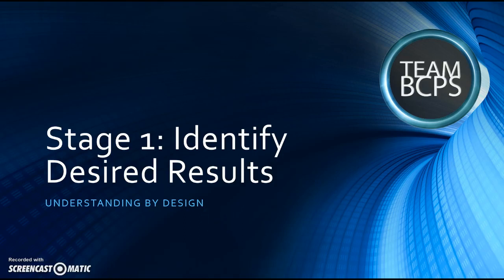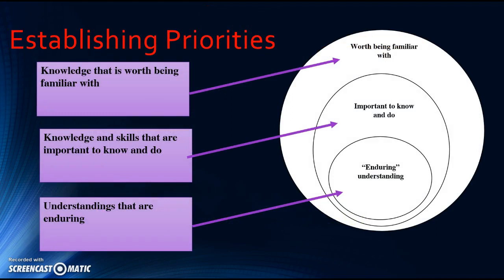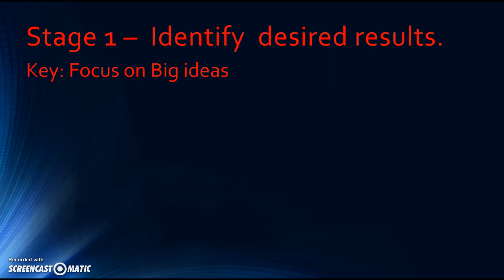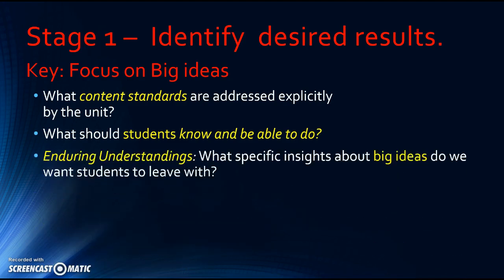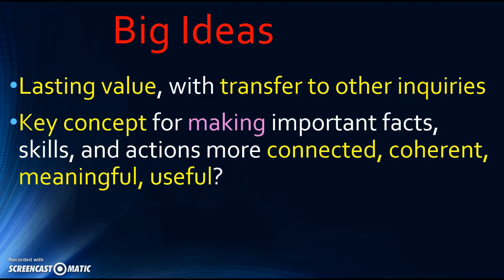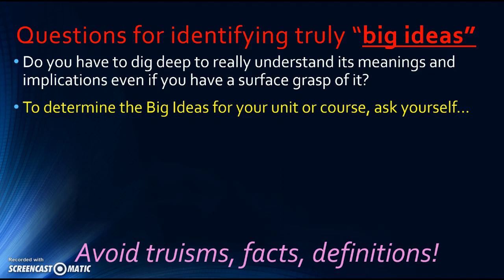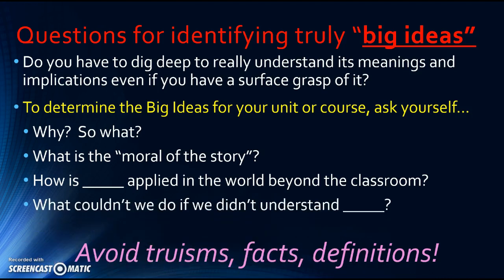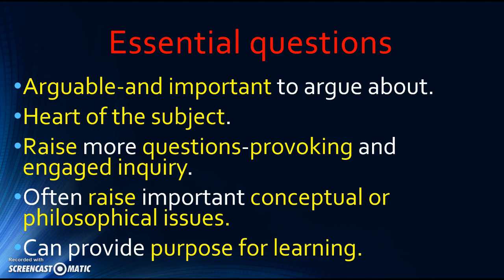Stage 1: Identifying Desired Results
Examininng the 1st stage in UbD, identifying the desired results. This will take you through how to identify what you want the students to learn with a focus on "Big Ideas" and go into what understanding is and what is an essential question.